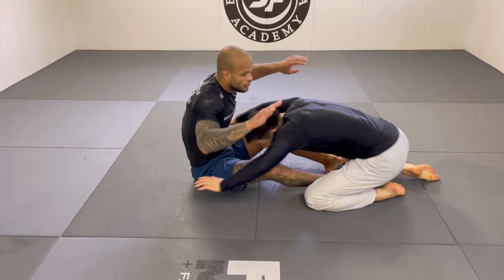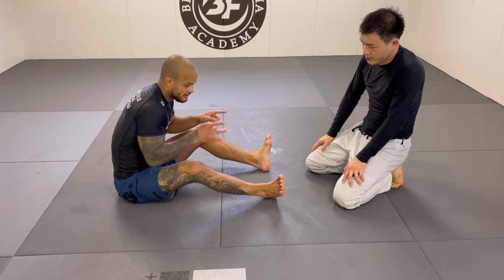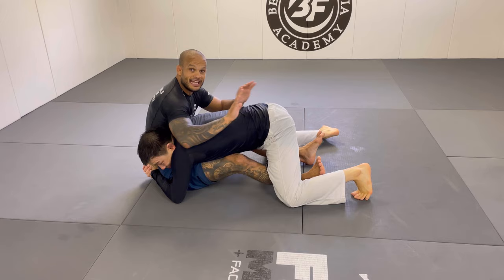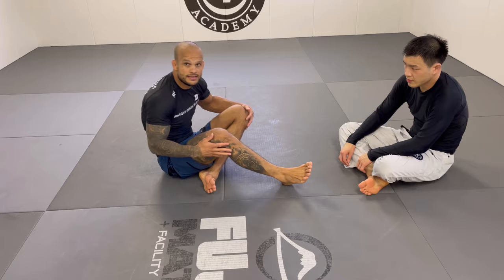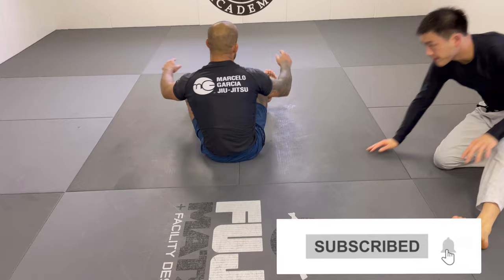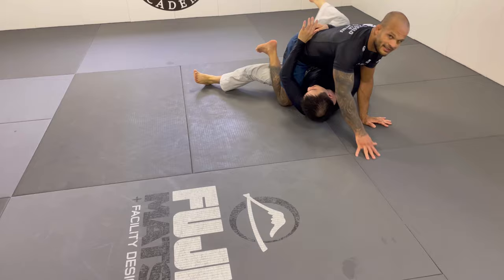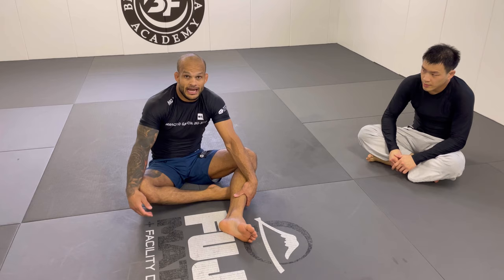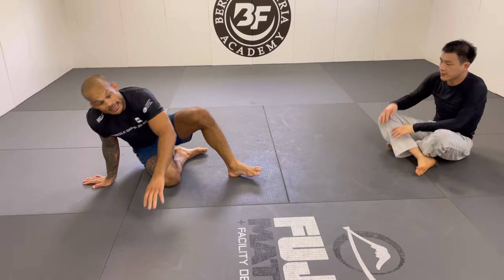3 Ways To Defend Body Lock Pass ( Must Know )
on This video i 3 ways to defend body lock pass, i learned these details From Marcelo Garcia,

I CAN'T WAIT TO HEAR FROM YOU!